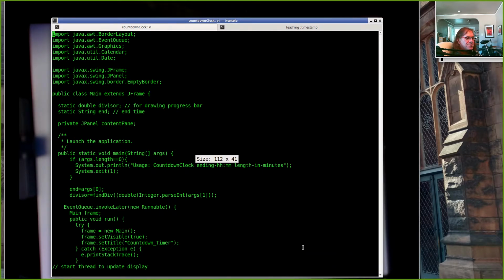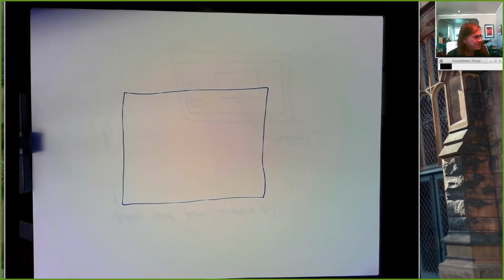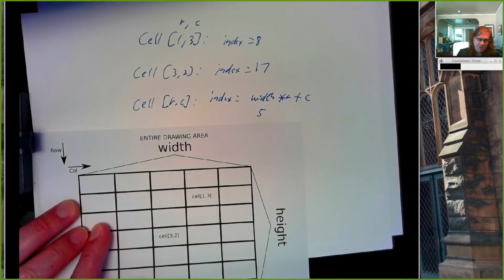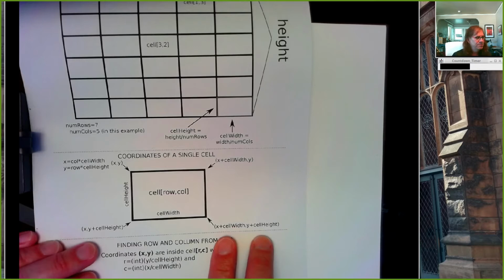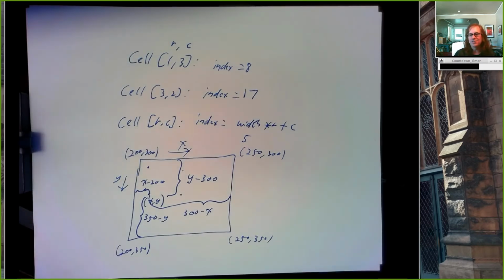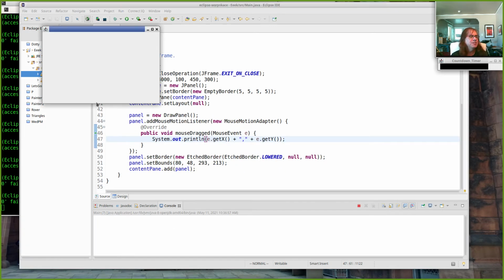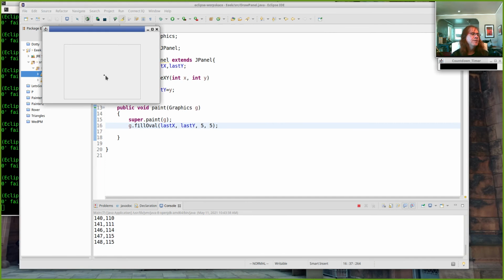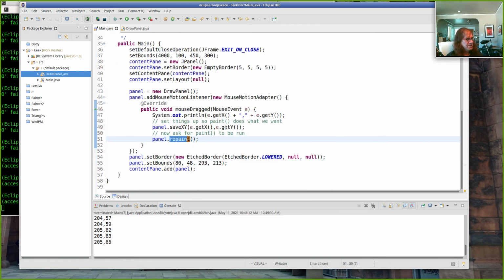CSE223A 20210511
08:17 graphics
31:02 mouse listener